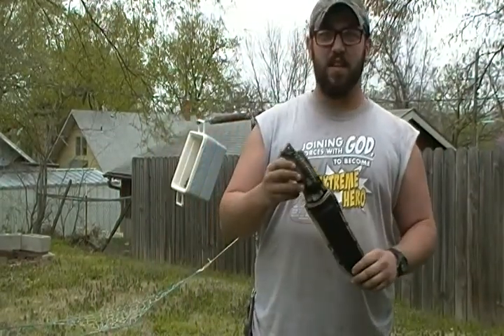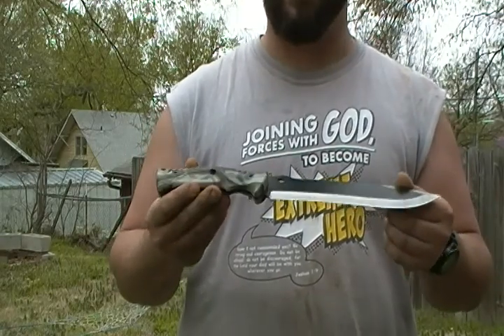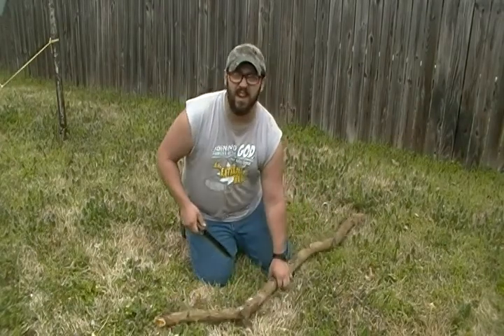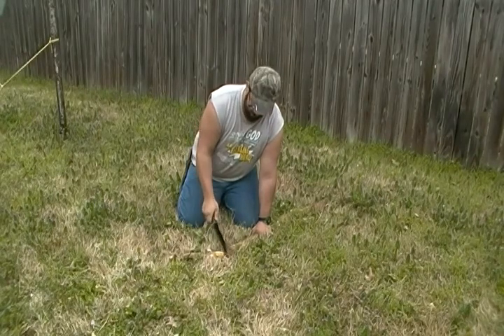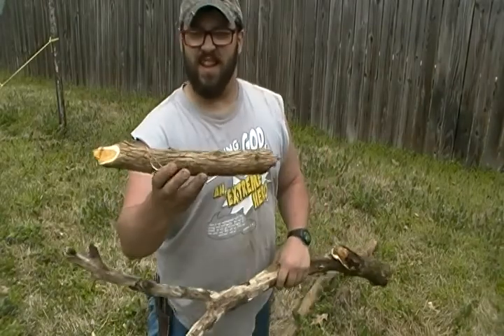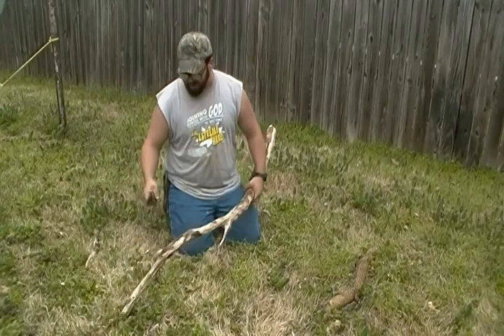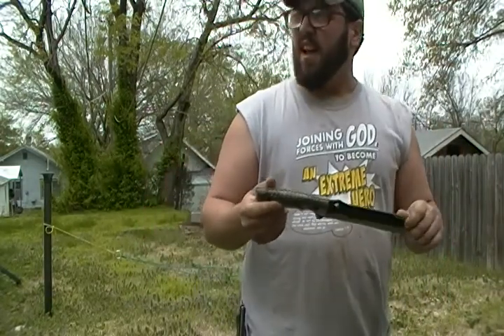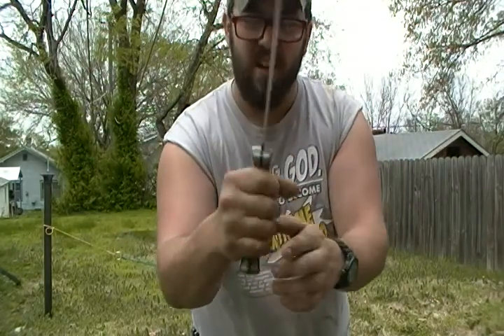Shrade Mini Machete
New Buy, Shrade Mini Machete. Never used before and wasn't sure how it would perform. Still suggest to only use when doing clearing of small limbs but can do what I did if necessary. Don't for get that I do not get paid for these reviews. Video Verse if you missed it is Matthew 15:17-20 and Matthew 12:36 and 37.